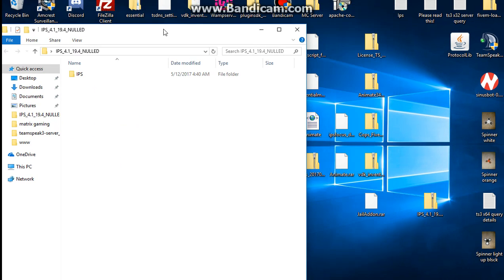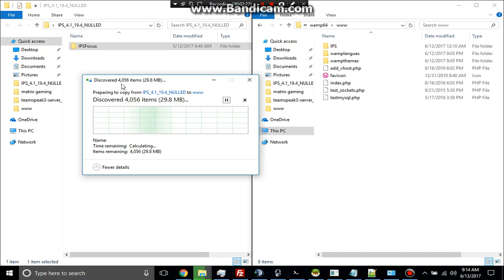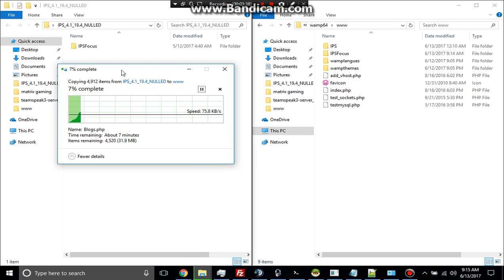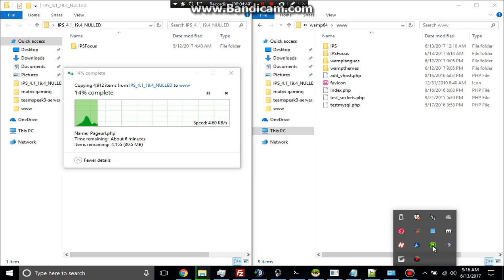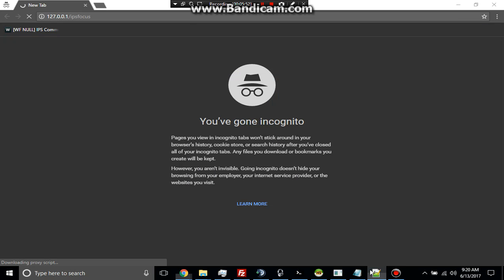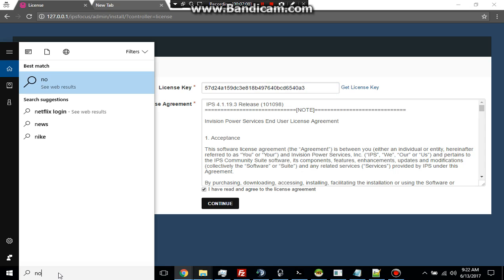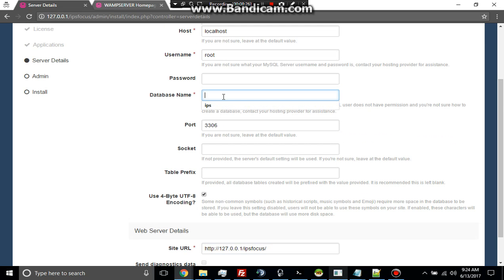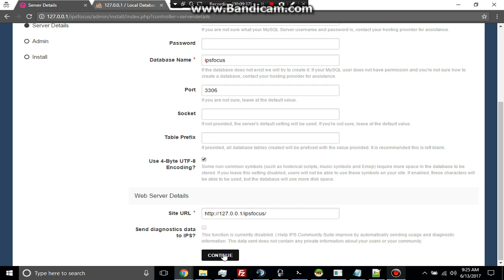how to setup an invision power services self hosted website mp4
How to setup an invision power services website! (self hosted)